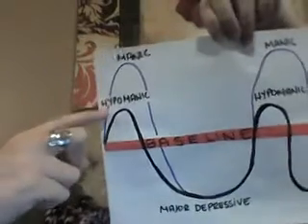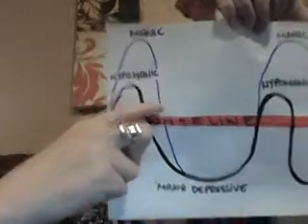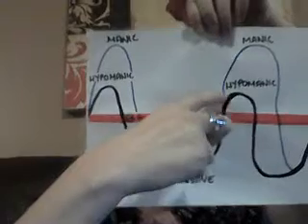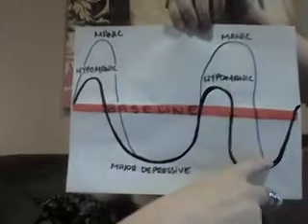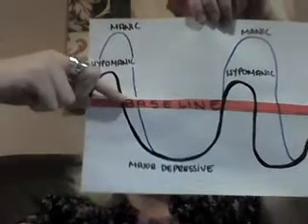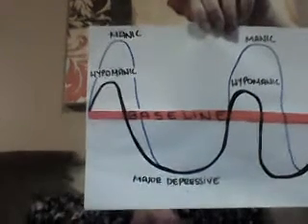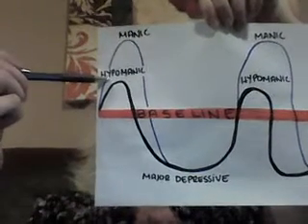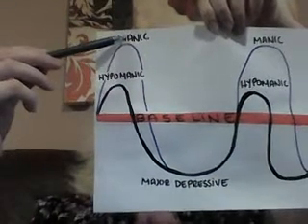BI POLAR II